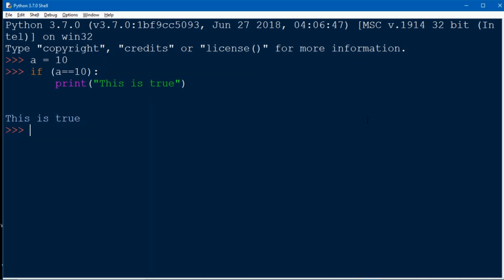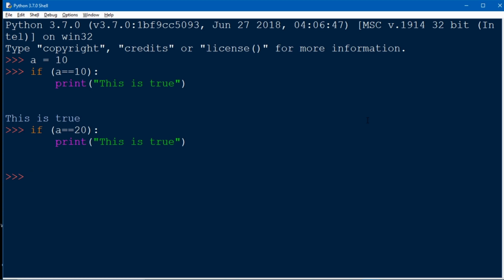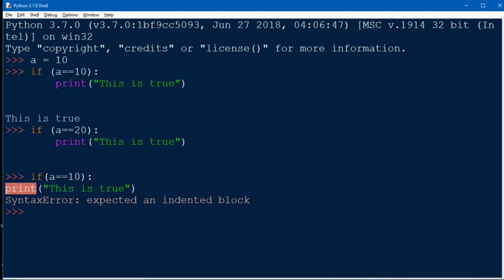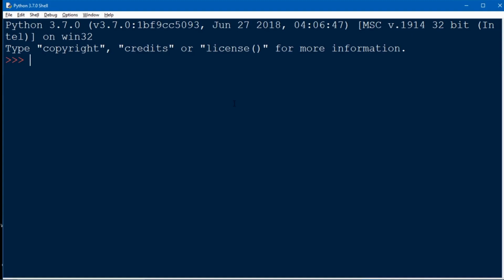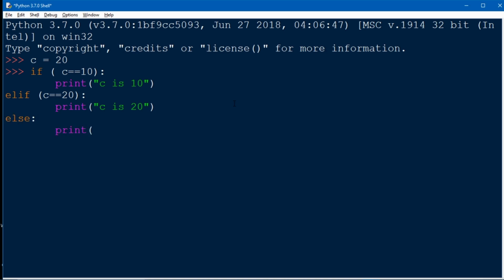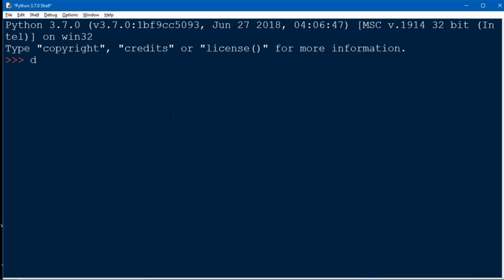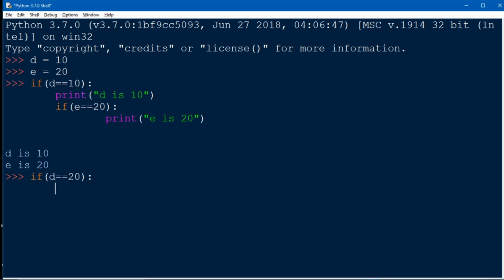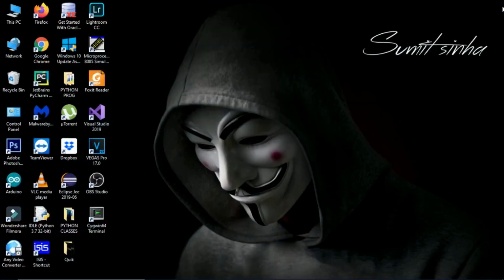7. DECISION MAKING (IF-ELIF STATEMENT) IN PYTHON - SUMIT SINHA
we will learn to do decision making in python using various statements.
1)if statement
2)if-else statement
3)if-elif statement
4)nested-if statement

If anyone have any doubts related to it,
Let me know through the comment box.
I'll help you out. :-)

KEEP PRACTICING, KEEP LEARNING!!